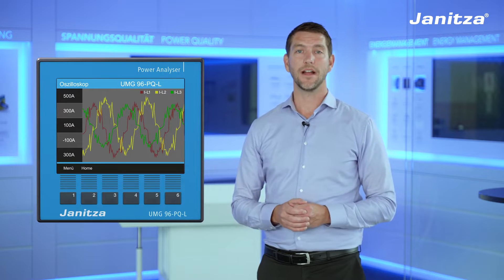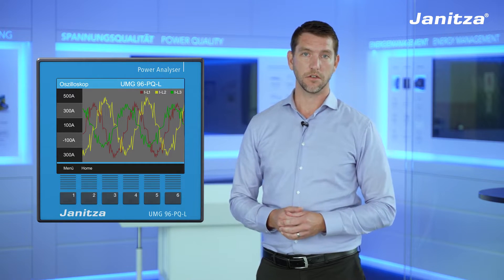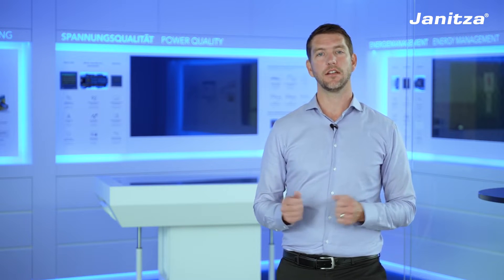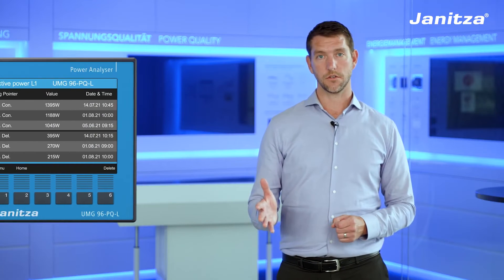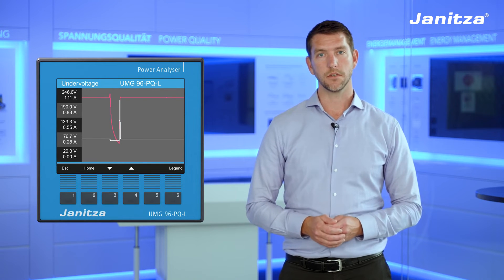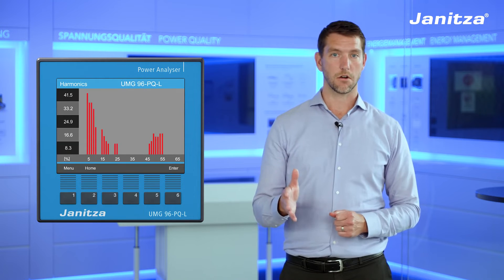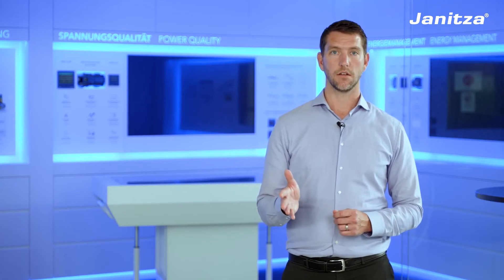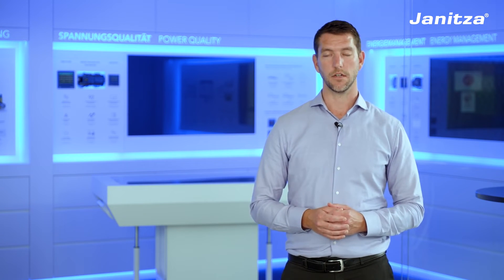The new UMG 96 PQ L modular power analyser - Janitza Electronics